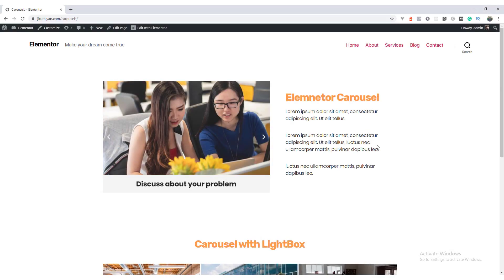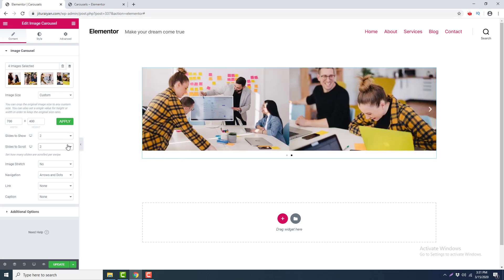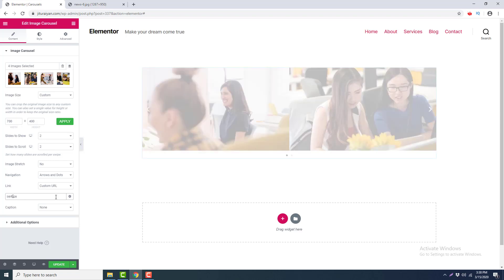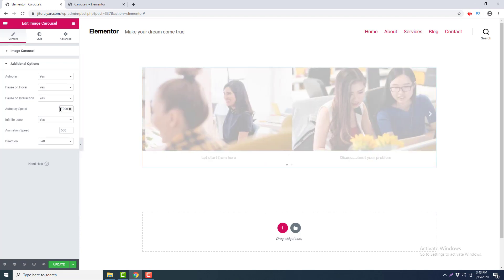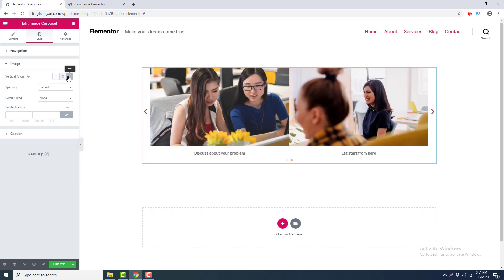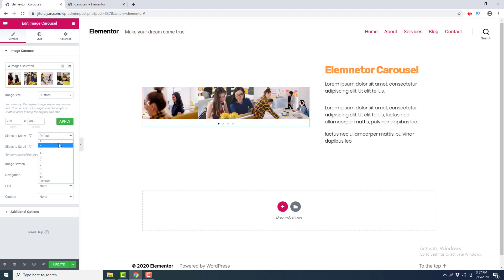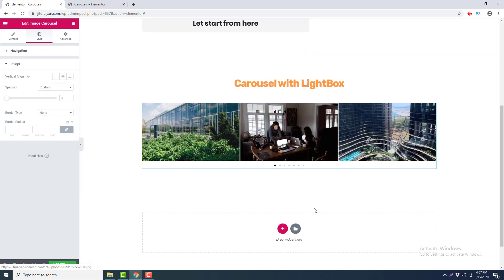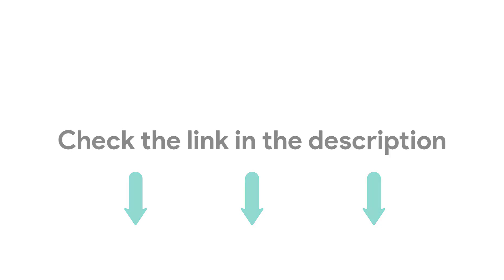Image Carousel in Elementor | Elementor Tutorial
In this Elementor tutorial, I'll show you how to add Image Carousel in Elementor.

Here I'll show you how to add image carousel in WordPress with Elementor, all the content and design options for the Elementor Image Carousel widget and how you can add different kinds of carousels on your website.

With this awesome Elementor page builder, you can make different kinds of carousel in WordPress with this Elementor image carousel widget. You can make anything from simple to advanced slider. I'll show you how how to make a carousel with captions, how to make 2 or 3 column slider with lightbox, how to make a logo carousel.